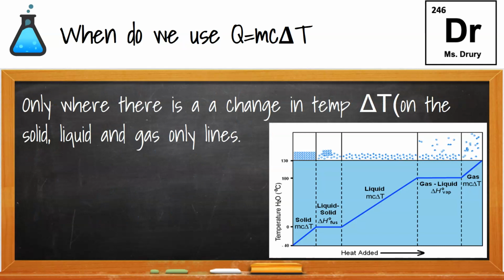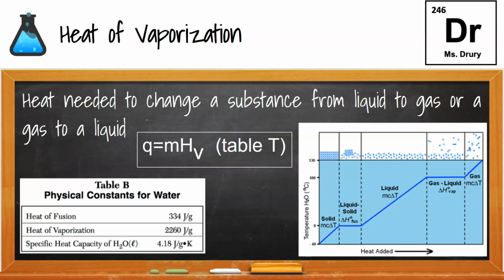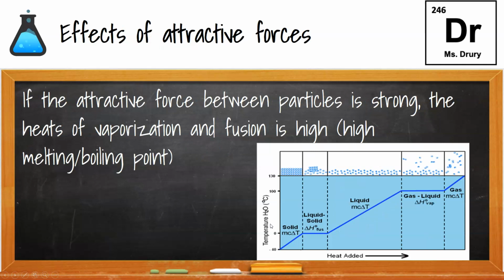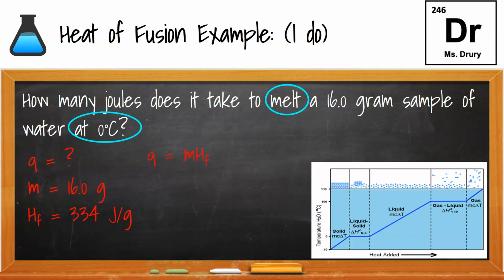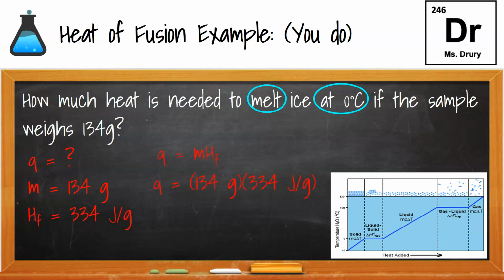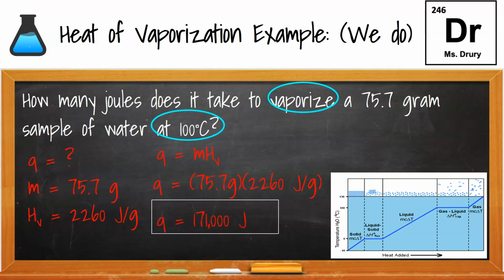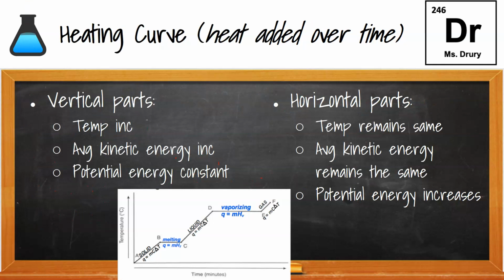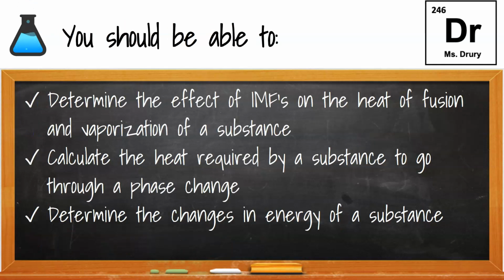3.4 Calculating Heat of Phase Changes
Calculating heat using the Heat of Vaporization and the Heat of Fusion